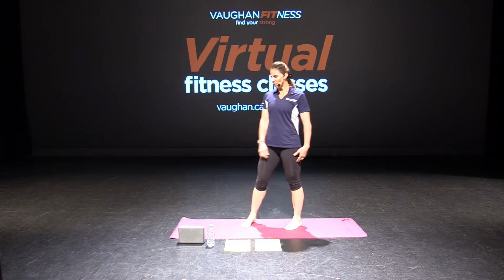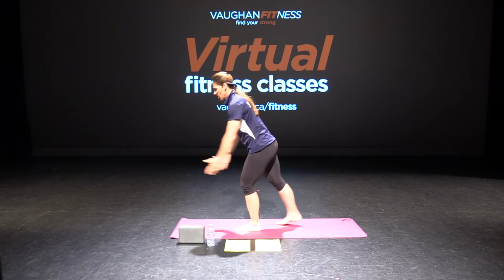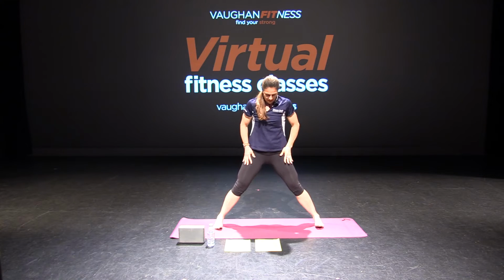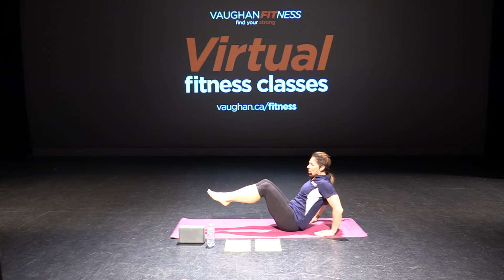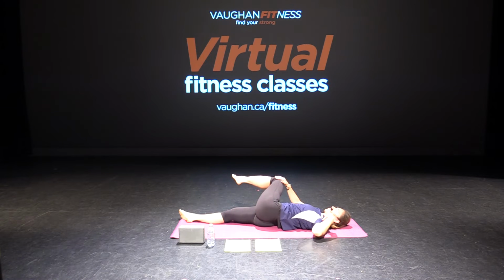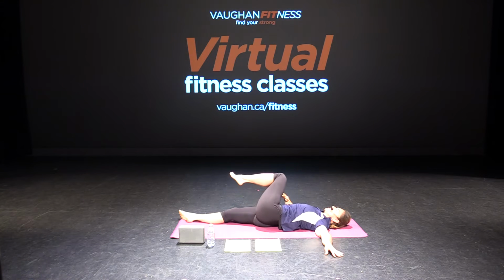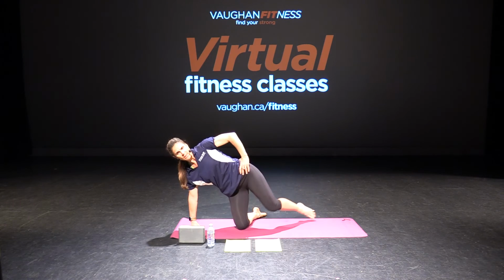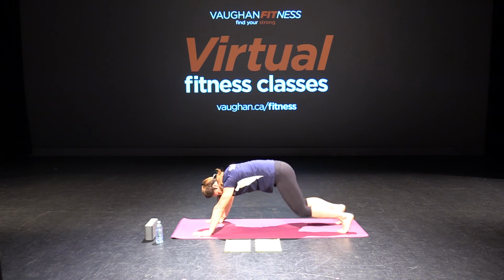Yoga Fusion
Instructor: Darla

Bringing the best of yoga and pilates to one class! Combine the stability benefits of yoga with the postural awareness of pilates for a balanced workout.